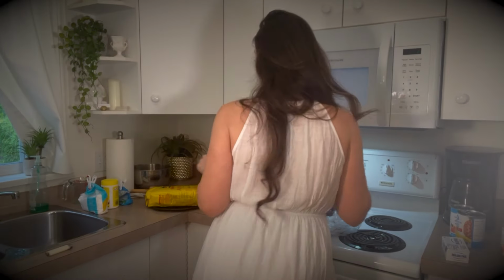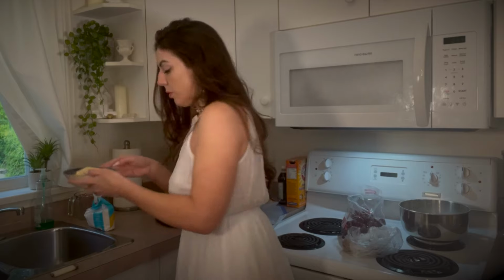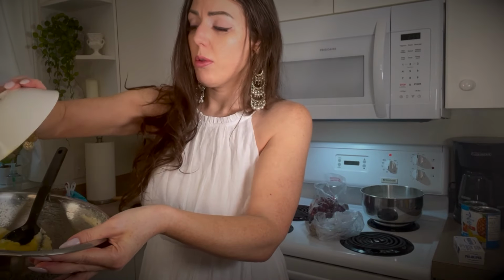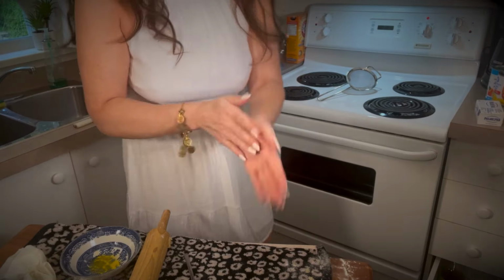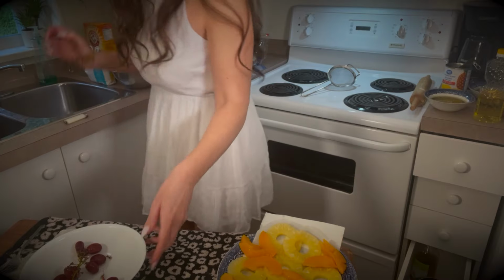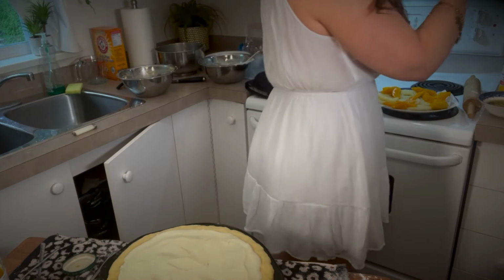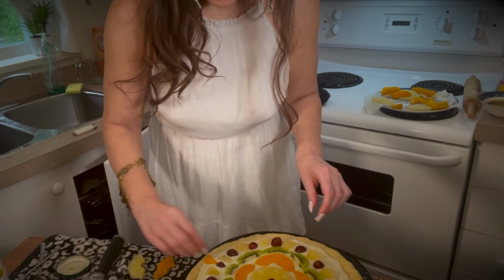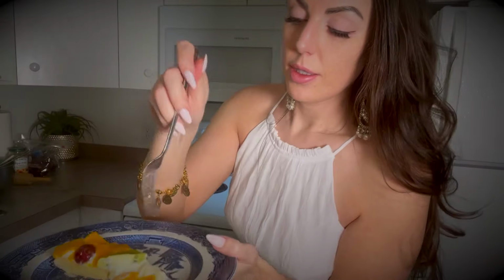cozy baking for u on a rainy day ASMR comfort [ambience + company]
I'm making you one of my favourite desserts x

This is video help you unwind, play in the background, or listen to if you're feeling alone or bored. You can also learn a new dessert to make x

More content like this on my PATREON - where you can find exclusive ASMR Girlfriend content, hairplay content, some yoga and dance videos, random bonus videos and my boudoir and pin-up style photoshoots + more.

Trigger Menu:
Rain
Jewelry Sounds
Baking
Talking
Kitchen Sounds

ASMR stands for Autonomous Sensory Meridian Response; the soothing sensation you feel from certain auditory, tactile, or visual triggers. Some get tingles; some get sleepy; some just feel nice. I hope this video makes you feel some type of way xoxo